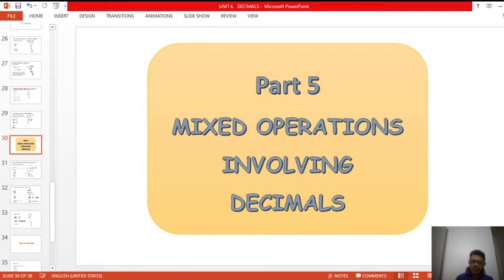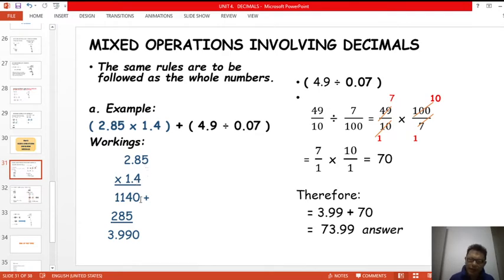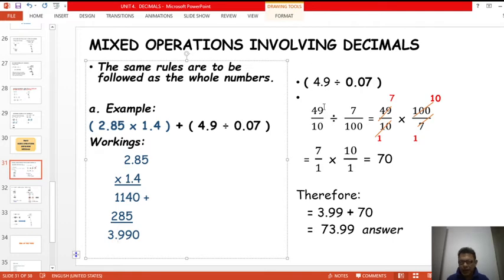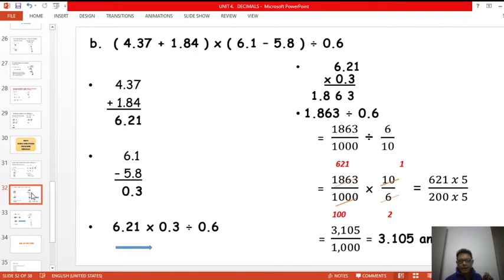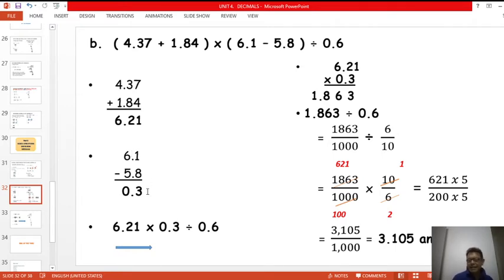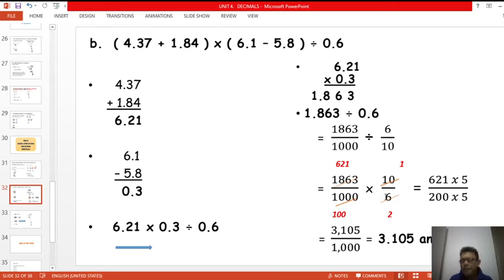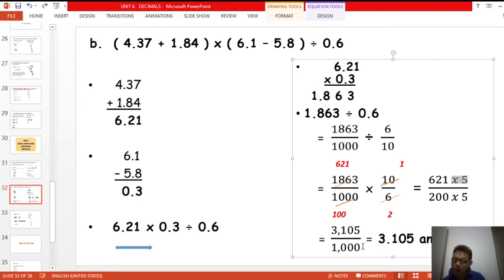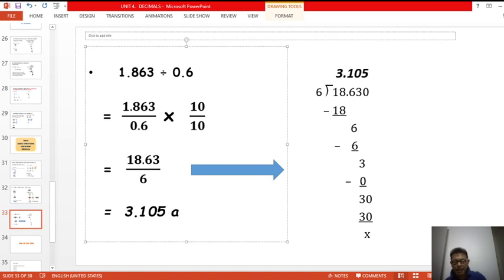MIXED OPERATIONS INVOLVING DECIMALS